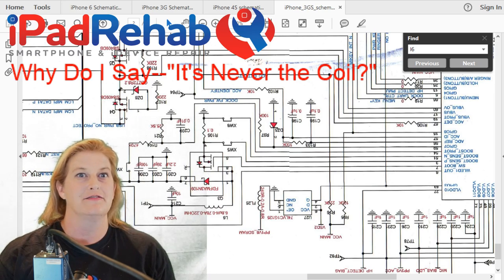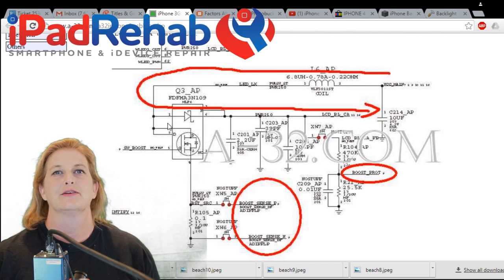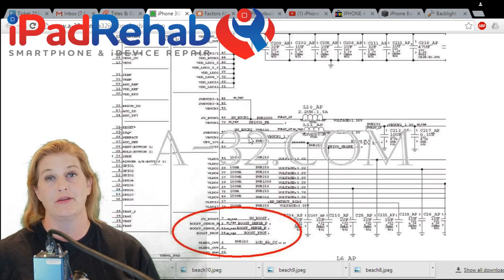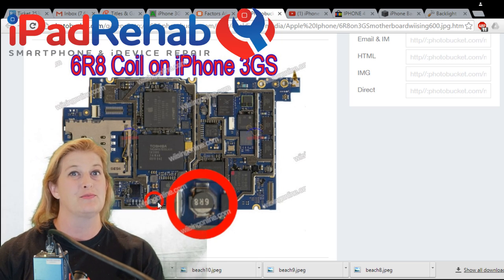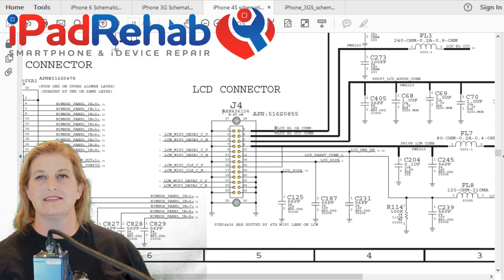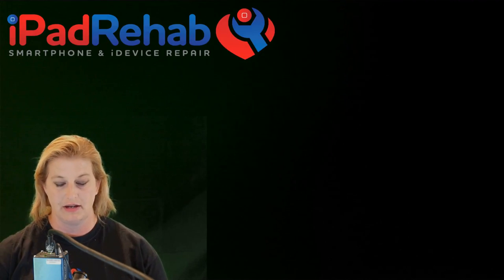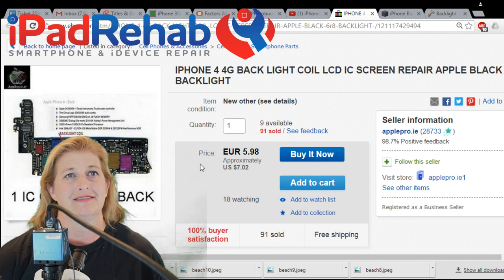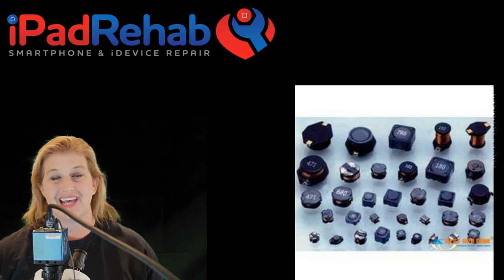What does "It's Never the Coil" REALLY mean?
Check out the new tool listed on iPad Rehab Supply Store

›Microscopy:
0.5x Barlow lens--to increase working distance

›Hot Air:
Recommended station: Quick861dw CODE JESSA